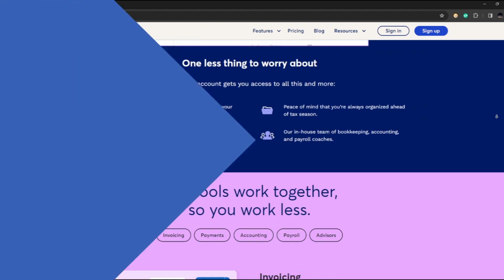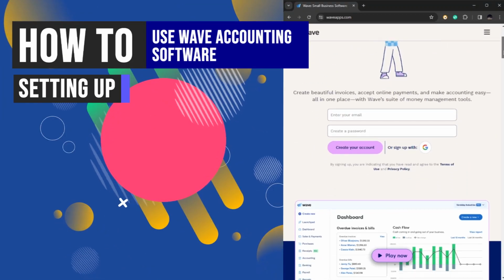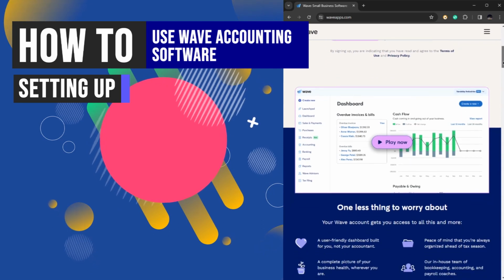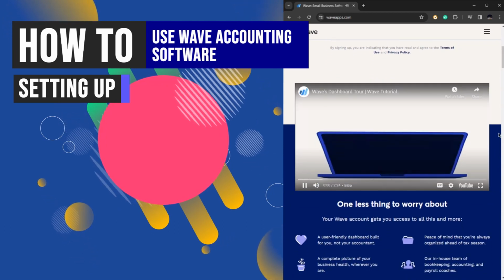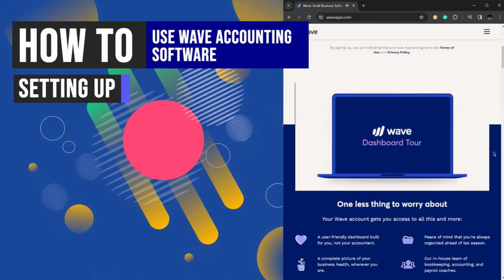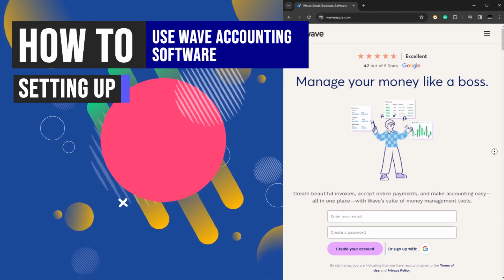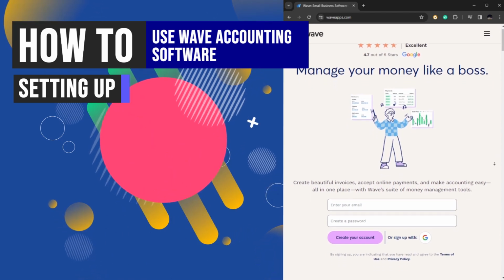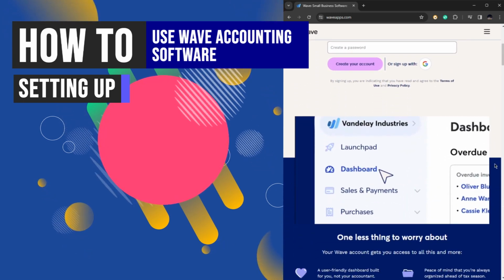How To Use Wave Accounting Software For Your Business (Beginners Tutorial) (2024)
Welcome to our tutorial on how to use Wave Accounting Software for your business! In this beginner-friendly guide, we will walk you through the step-by-step process of setting up and utilizing Wave Accounting to manage your finances efficiently. Whether you're a small business owner or a freelancer, Wave Accounting Software is a great tool to help you stay organized and on top of your financials.